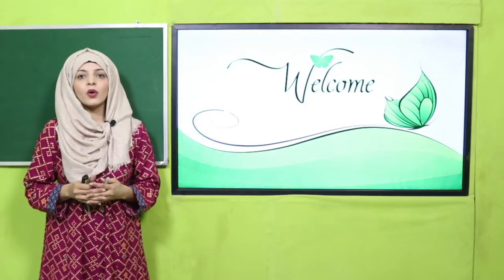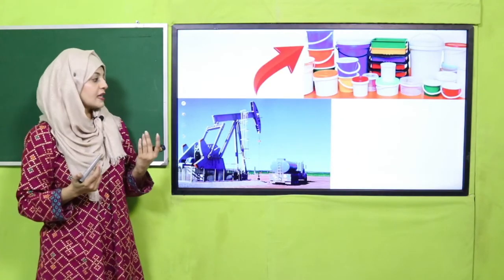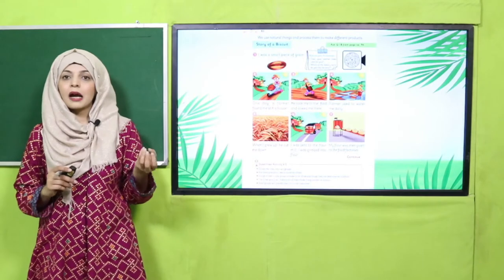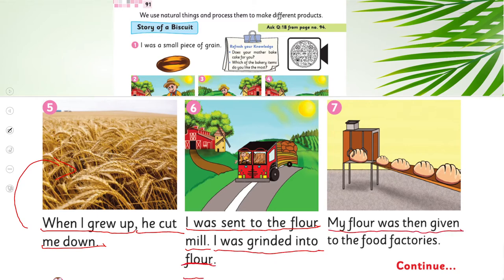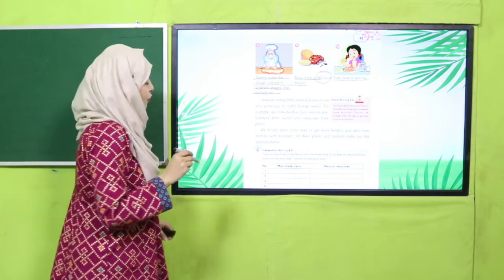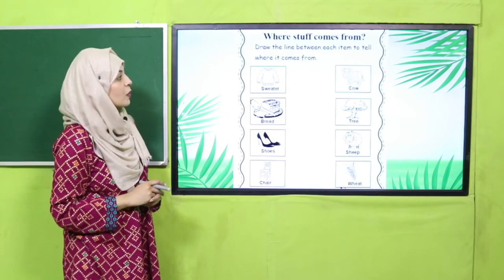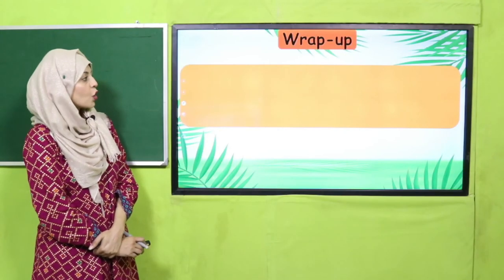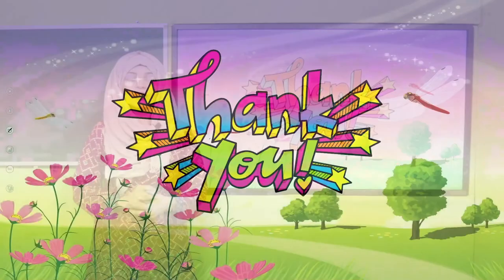GK Grade 2 Unit 12 Lecture 6 || SNC 2020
Lesson 6 of unit 12 includes, the recognition that people manufacture different things from natural resources to serve human needs.

1. PowerPoint Presentation

2. Lesson Plan

3. Worksheet/Activity